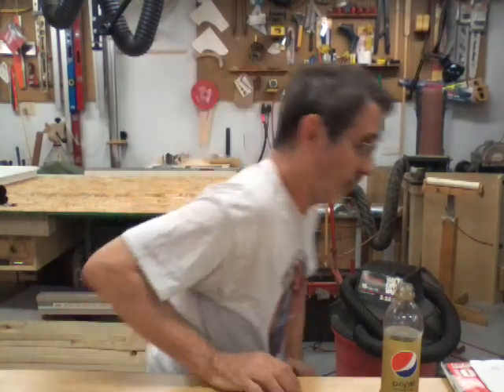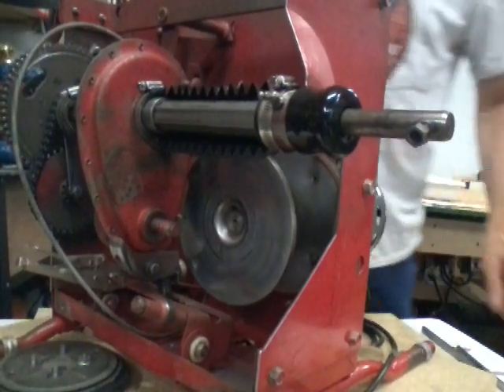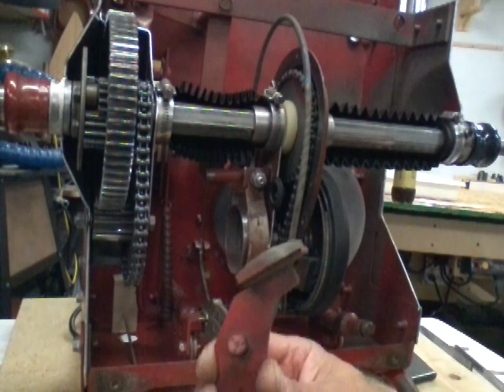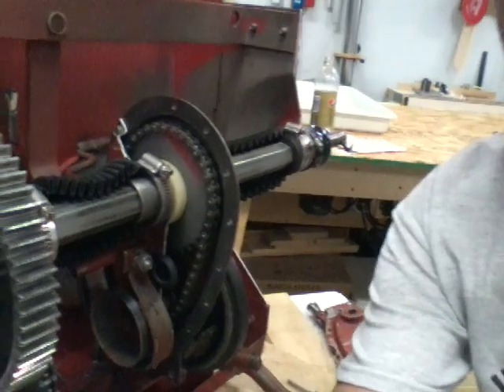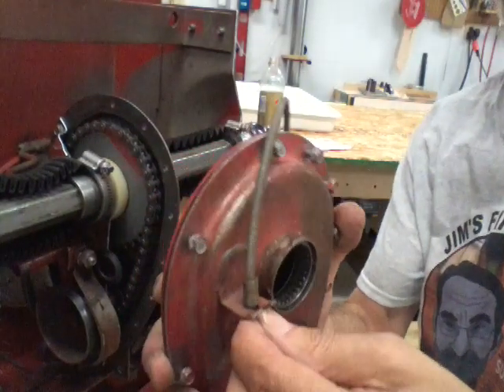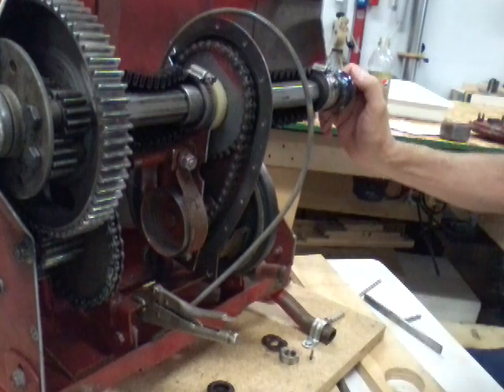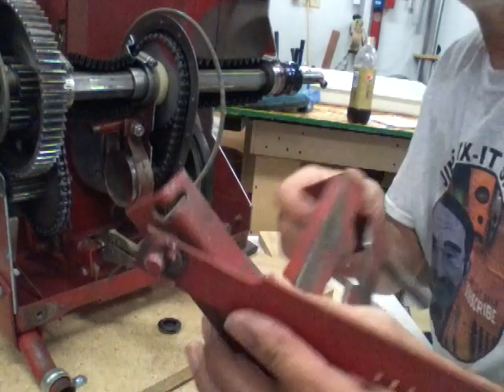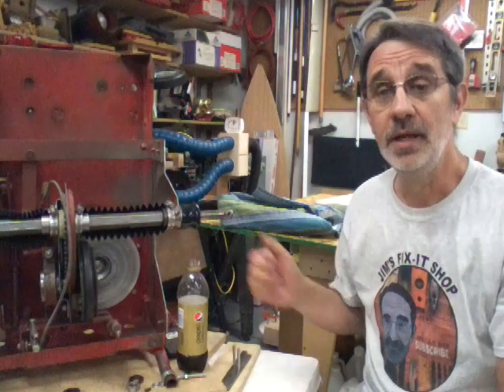192. M/S.39 How can I hook up my brake and clutch cable on my Snapper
This is how you run your Brake & Clutch cable on your Snapper RER and as always work safe have fun and we'll talk to you soon. Jim